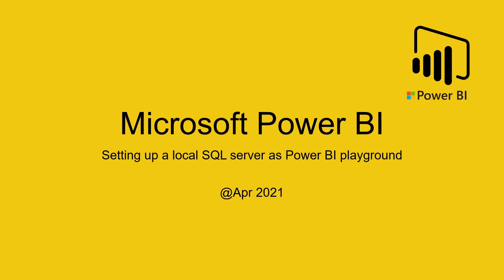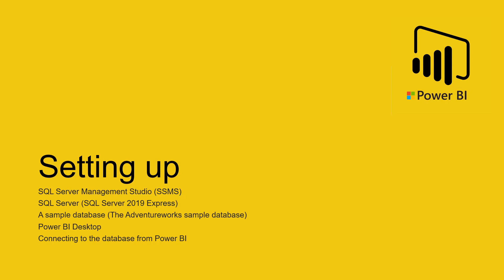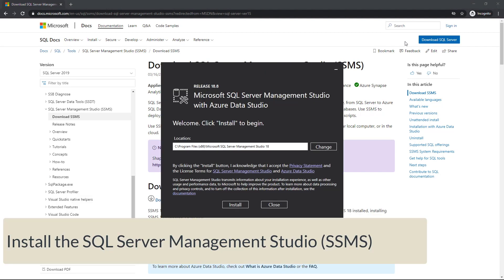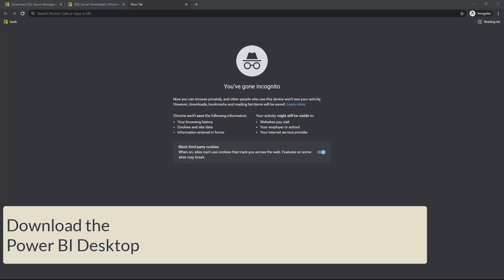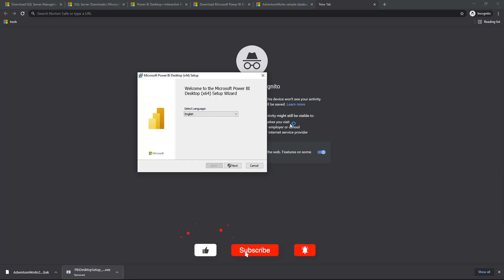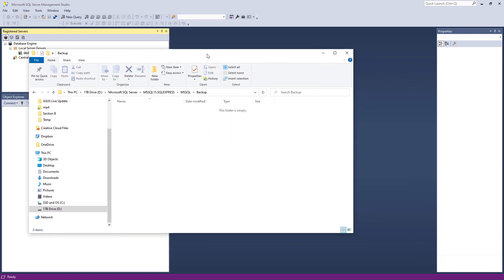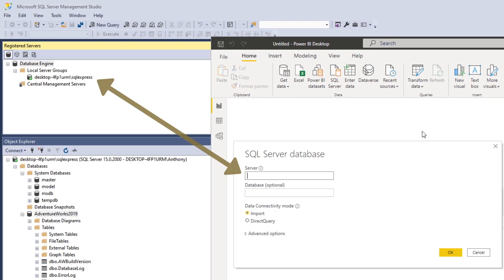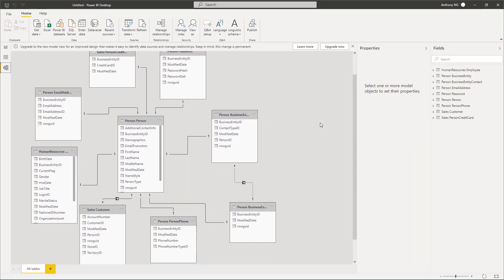Setting Up Local SQL Server for Power BI Desktop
For most people, getting started with PowerBI involves playing with toy dataset in the form of CSV, or EXCEL files. That is a great place to get started. However, in the real world, datasets are often much more complex with intertwining relationships between tables.

The alternative then is to practice with a real world database. However, it is not a good idea to use company database to experiment or learn to use the PowerBI.

This tutorial walks you through the process of utilising setting up your own local SQL database using SQL Server 2019 Express, with the help of the SQL Server Management Studio (SSMS). In addition, we will show you how to restore a real-world-like backed up database provided by Microsoft to the local SQL server. Once these have been set up, we will connect to the database via Power BI Desktop, after we have downloaded and installed it.